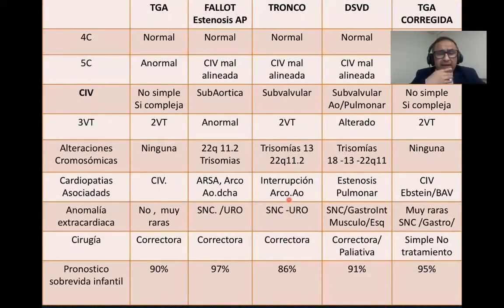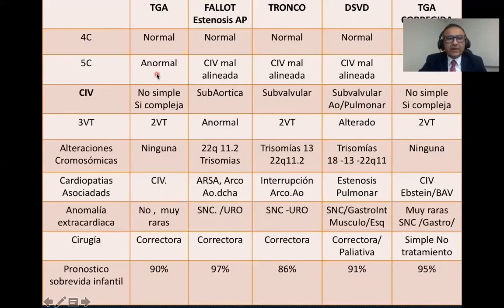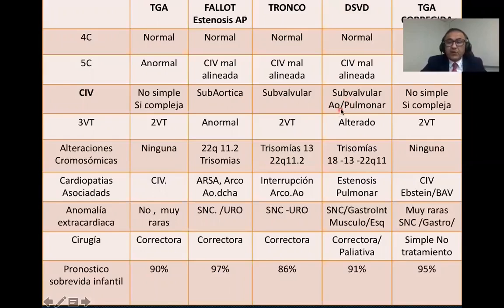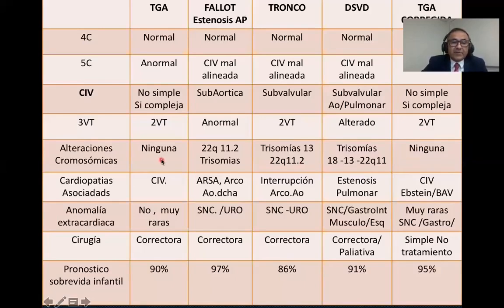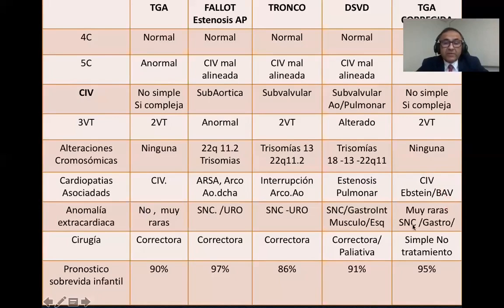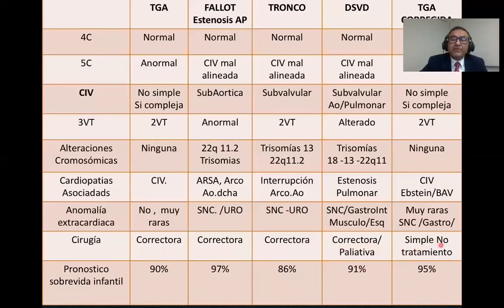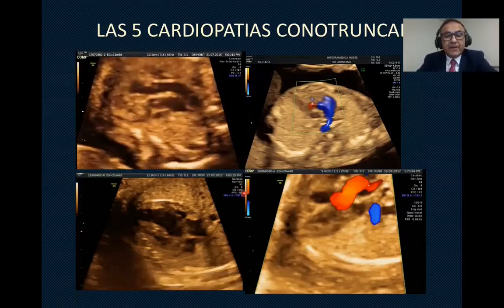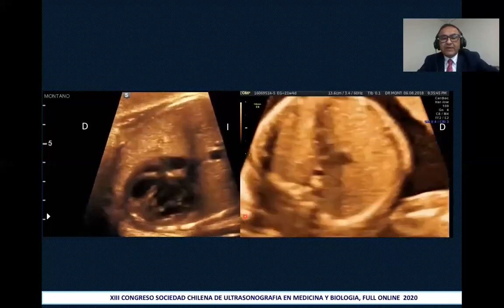Conotruncal Heart Defects: A Comprehensive Comparison Guide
In this final video of our 5-part series, we present a summary table comparing the five conotruncal heart diseases diagnosed during fetal life. We analyze the key ultrasound findings for:
Transposition of the Great Arteries (TGA)
Tetralogy of Fallot
Truncus Arteriosus
Double Outlet Right Ventricle (DORV)
Corrected Transposition of the Great Arteries (ccTGA)
We cover essential diagnostic views, including the four-chamber view, five-chamber view, and the three-vessel trachea view, as well as associated chromosomal abnormalities like Trisomies and 22q11 deletion.